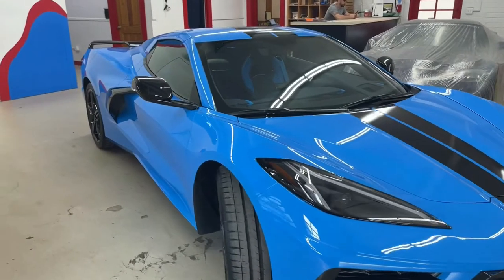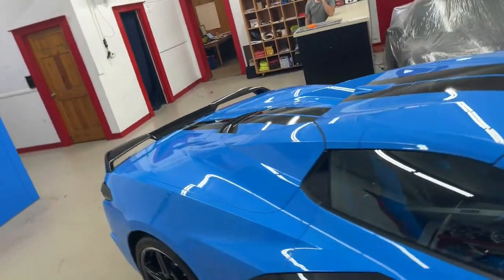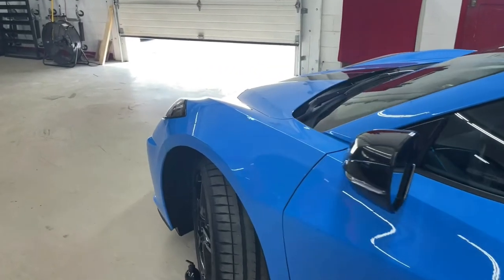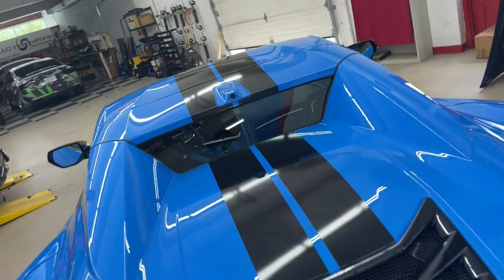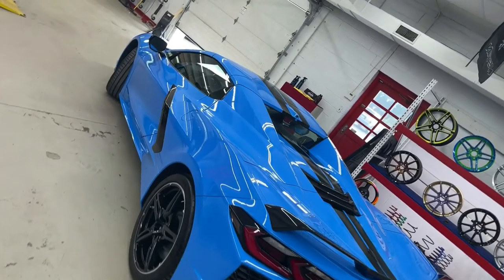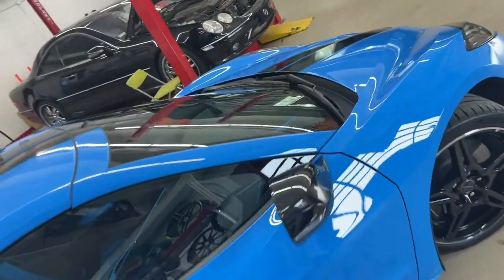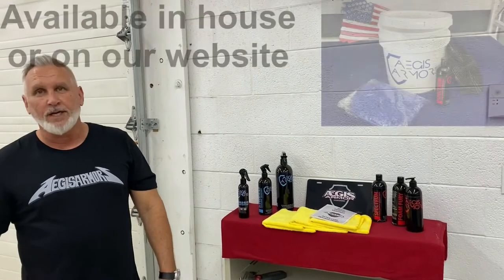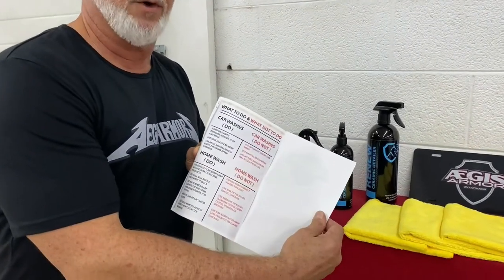C8 Corvette - Finally, an American Supercar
Finally America gets it's own supercar.  Check out this gorgeous 2021 C8 Corvette convertible in Rapid Blue with the Carbon Flash stripe package. Great color combination on this Corvette and the ceramic coating gloss really brings out all the lines on this car.  Even though this C8 is brand new, there was paint correction needed along with a full polish prior to applying Aegis Armors ceramic coating.

The package performed on this car was a full exterior wash, surface decontamination, full correction and polish.  Once polishing was completed, we did a full solvent wipe down to remove oils left over from polishing.  This is a VERY important step as it ensures the ceramic bonds directly with the clear coat on the vehicle.

The entire exterior and door jambs were coated with Aegis Armors 5 Year Plus HD Ceramic coating, glass and plastic lenses were coated with Aegis Armors ceramic glass coating and the wheel faces were coated with Aegis Armors HD ceramic wheel coating.

If this is something you are interested in getting done to your vehicle, or if you just have some questions you need answered regarding ceramic coating options, please give us a call at .